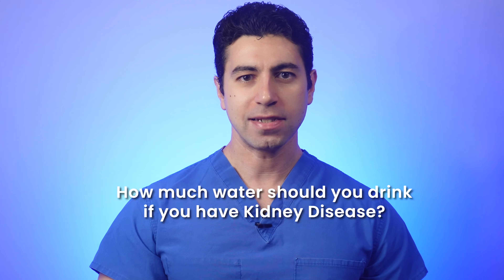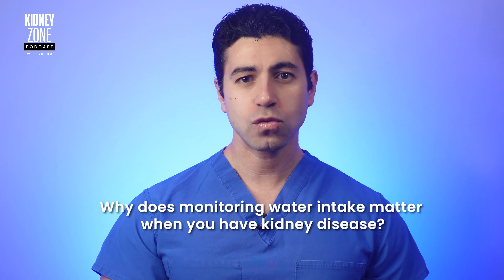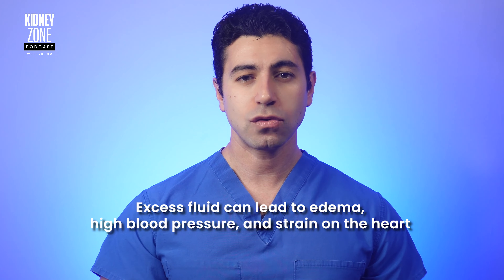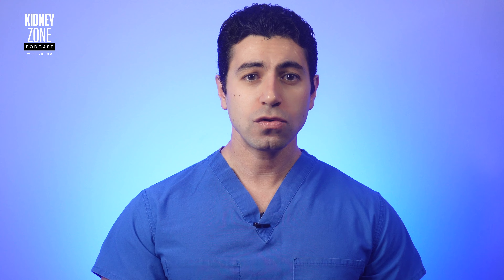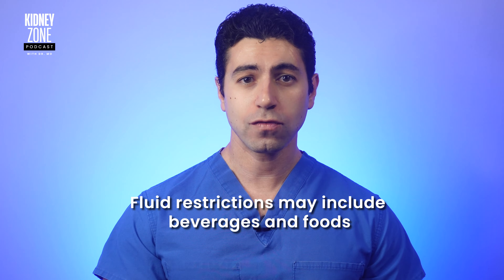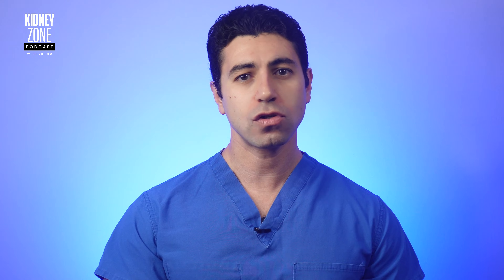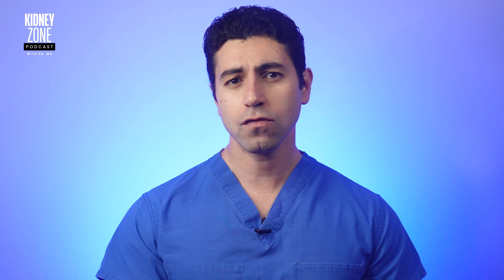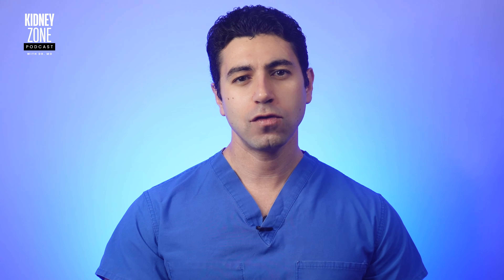How much water should you drink if you have Kidney Disease? | Ep 12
Understanding how much water you should drink is an essential topic for those living with kidney disease. In this episode we'll dive into this important aspect of kidney disease management.

Related and Recommended Episodes:
⁠7 What Foods Can Detox and Repair Your Kidneys?⁠
⁠8 What foods to avoid if you have kidney disease or are on dialysis?⁠T

The Kidney Zone Podcast with Dr. Mo
Welcome to the Kidney Zone, where we will dive deep into the fascinating world of our body's remarkable filters. Get ready to unlock the secrets of the kidneys and transplantation as we travel through their pathways, uncovering vital tips, insightful knowledge, and practical advice to keep our kidneys healthy. Whether you're a patient with kidney disease, a medical professional, or simply curious about the kidneys, this is the place for you.
About Dr. Mo Ibrahim
Dr. Mo is an assistant professor of kidney transplantation at the University of Maryland, Baltimore. He completed his clinical transplant nephrology fellowship at Washington University in 2022. Originally from Cairo, he pursued a physician/scientist career, conducting research at Duke University from 2012 to 2019. He has authored 70+ journal articles, given a TEDx talk, and holds 5 patents. Currently finishing his PhD at Erasmus University, he drives international collaborations to advance medical technology and improve medical monitoring.

Always consult with a qualified healthcare professional or your doctor before making any healthcare decisions or starting any treatment regimen. Individual medical situations can vary, and only a licensed healthcare provider can offer personalized advice tailored to your specific needs.

The creators of this episode are not responsible for any actions taken based on the information provided herein. Any reliance on the content of this episode is at your own risk. If you have any medical concerns or questions, please seek guidance from a medical professional promptly.

Remember that medical knowledge and practices can evolve over time, and new information may become available after the creation of this episode. Therefore, it is essential to stay up-to-date with the latest medical research and consult with your healthcare provider to ensure the best possible care for your health.